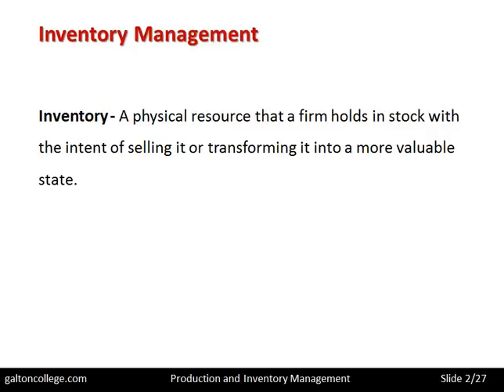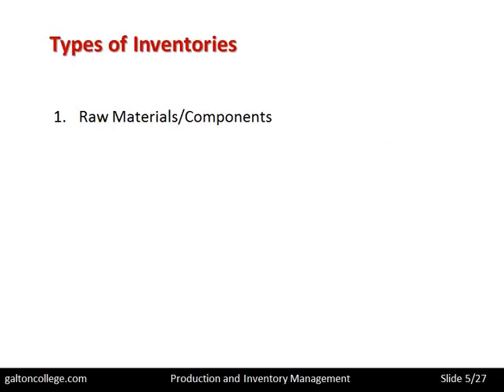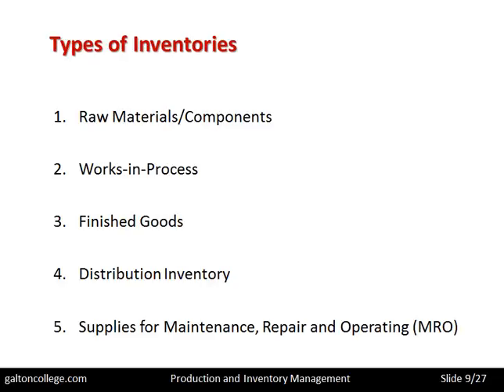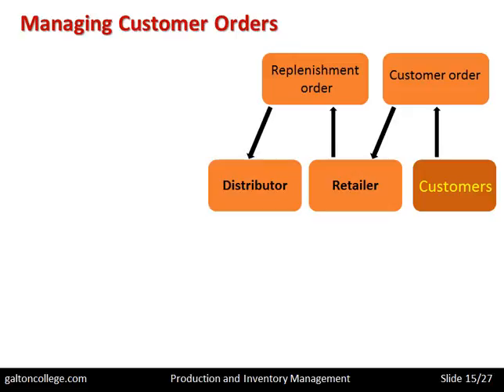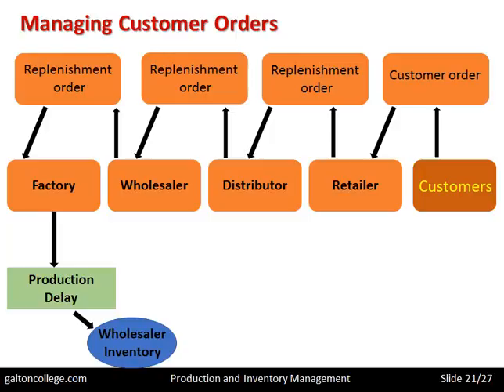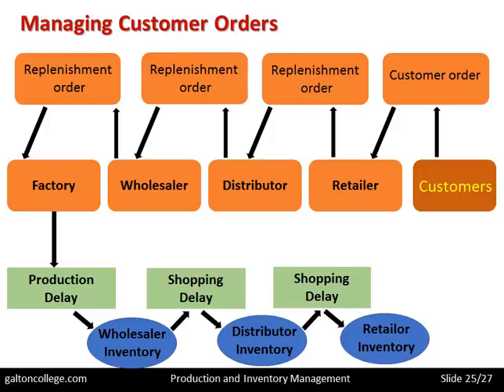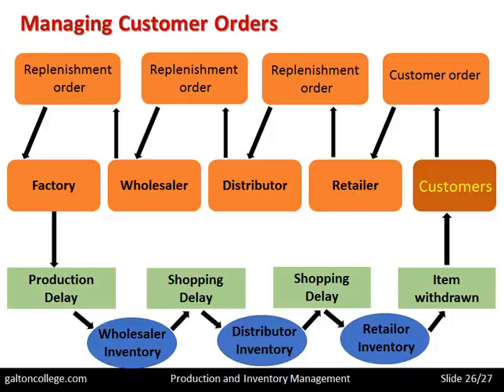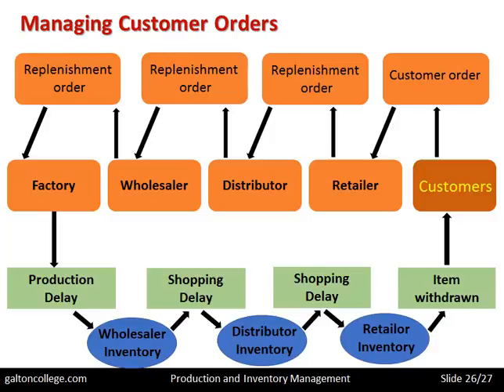Introduction to Inventory Management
Inventory management is a critical process that involves overseeing and controlling the flow of goods and materials within an organization. It encompasses activities such as inventory planning, procurement, storage, tracking, and optimization. Effective inventory management aims to strike a balance between ensuring sufficient stock levels to meet customer demand and minimizing costs associated with excess inventory. By implementing inventory management techniques such as just-in-time (JIT) inventory, ABC analysis, and demand forecasting, organizations can optimize inventory levels, reduce carrying costs, improve order fulfillment, and enhance customer satisfaction. Efficient inventory management ultimately contributes to streamlined operations, improved cash flow, and increased profitability.